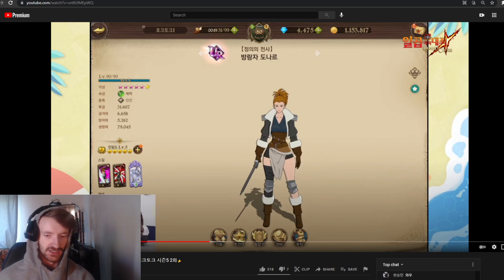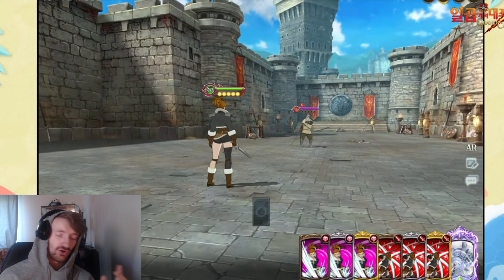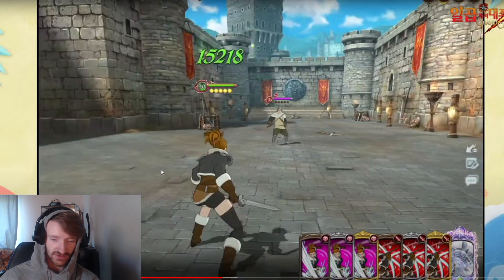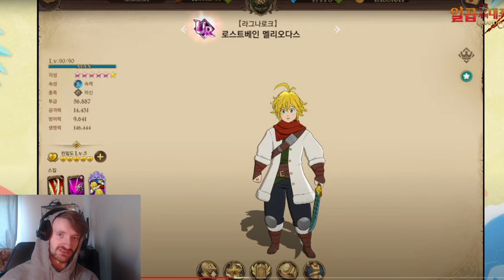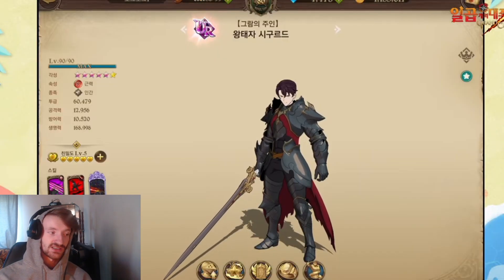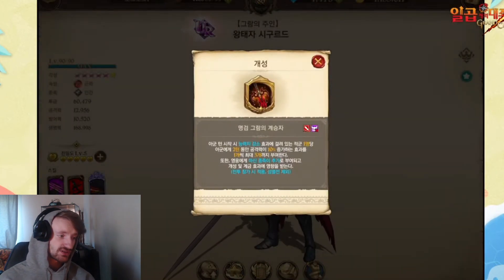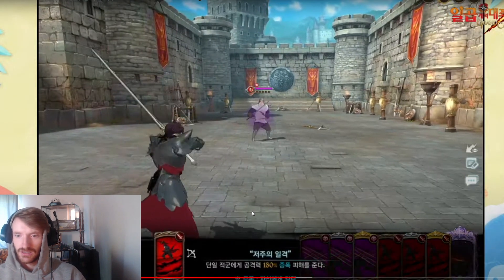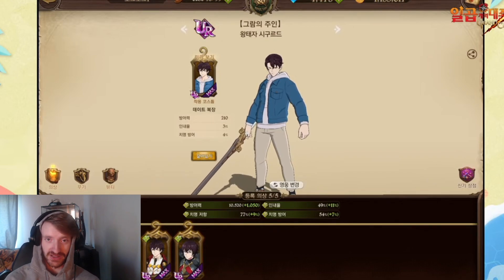7ds Grand Cross: Ragnarok Moves And Ultimate, Free Unit And Info!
Hey guys, RiggaTony here, thanks for viewing the video! Hope you have a great day!